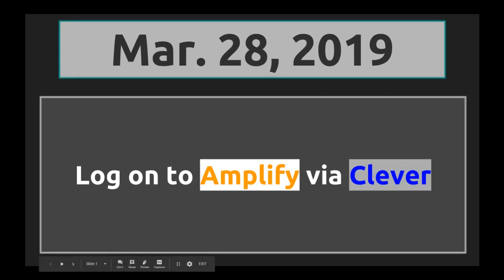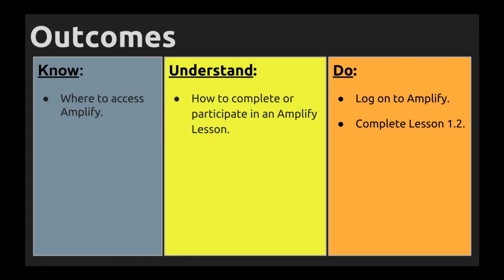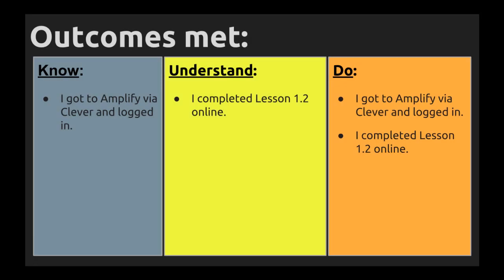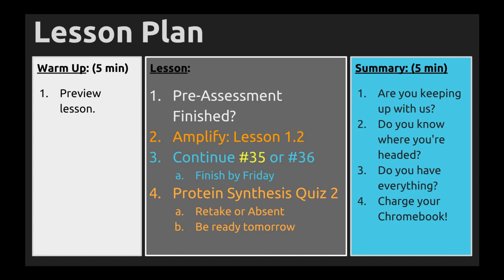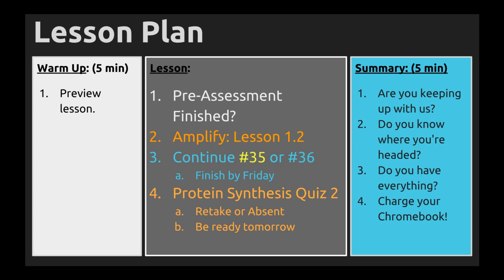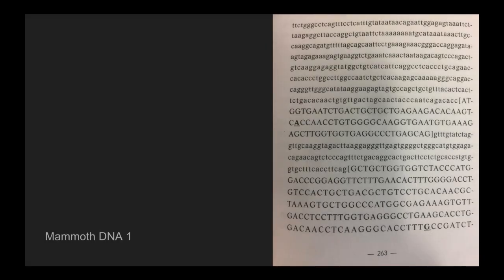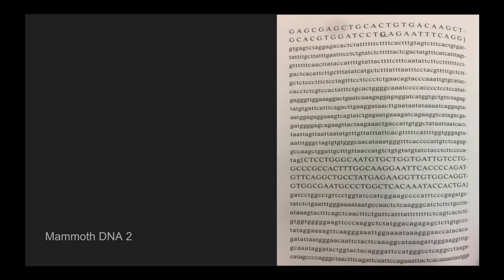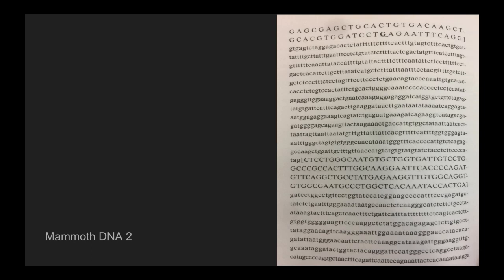March 28, 2019